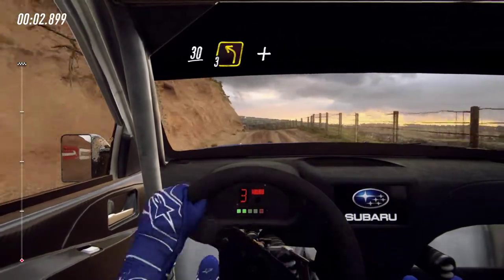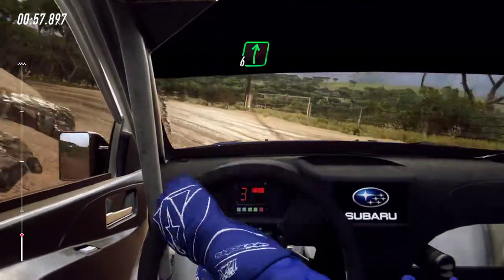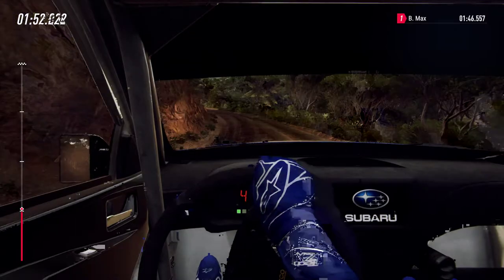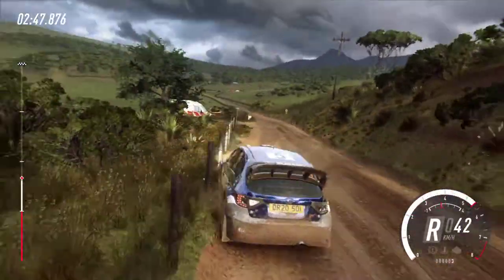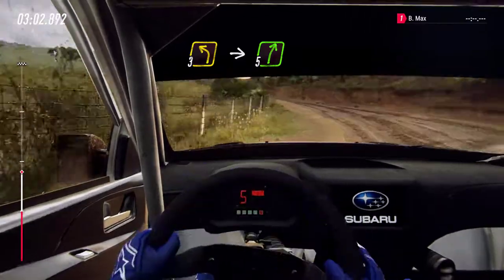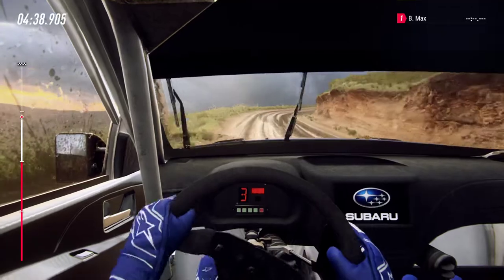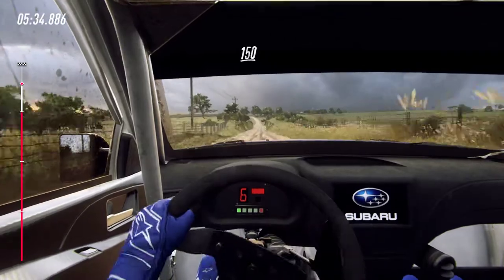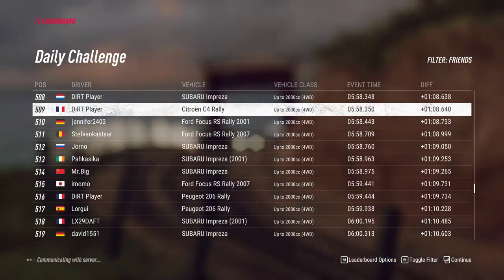Dirt Rally 2.0 - Daily Challenge - Subaru (16.2.2020)